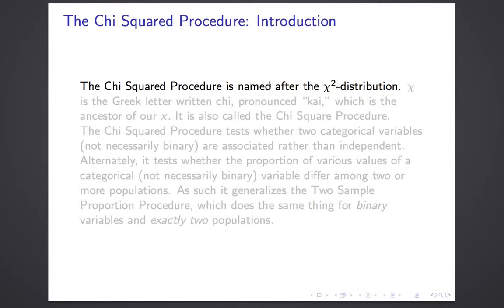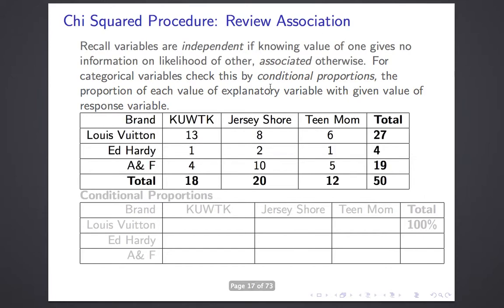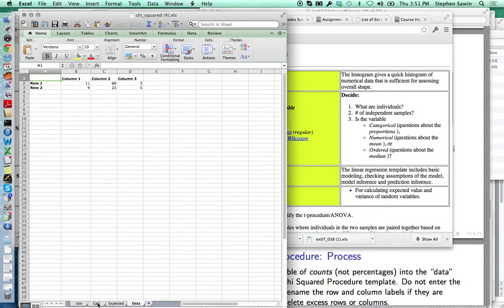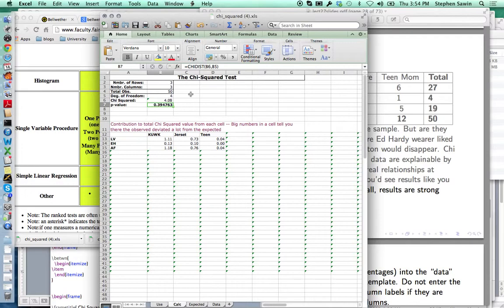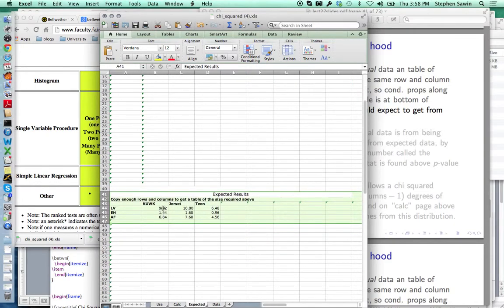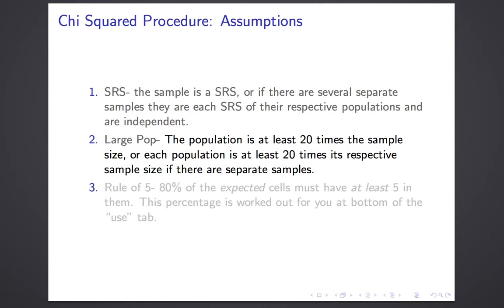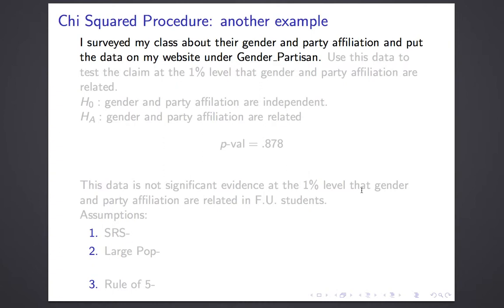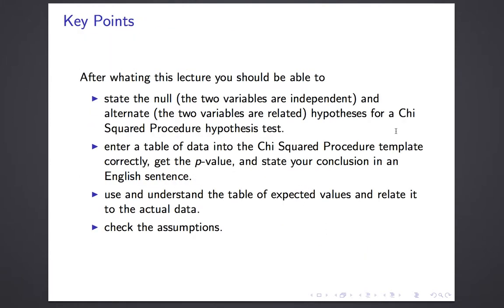Chi-Square Procedures ☆ Statistics Lecture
) More about The chi squared procedure for independence in this statistics lecture. That´s what you will learn in this lesson.

Pearson's chi-squared test (χ2) is a statistical test applied to sets of categorical data to evaluate how likely it is that any observed difference between the sets arose by chance. It is suitable for unpaired data from large samples.